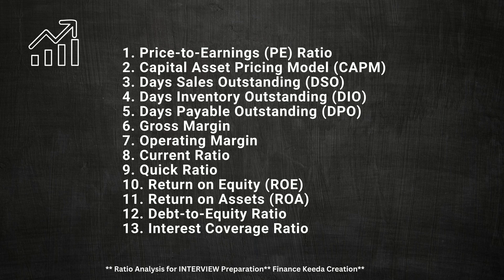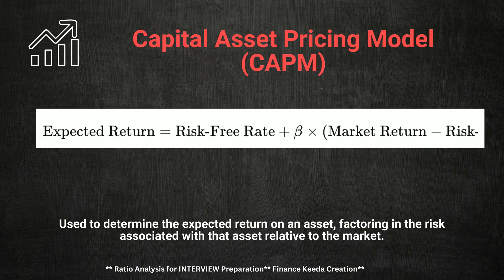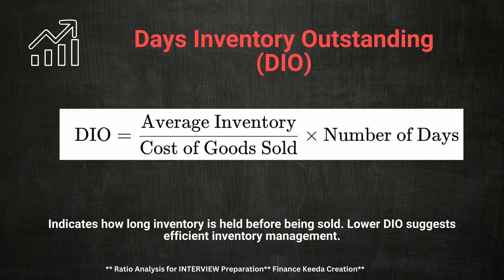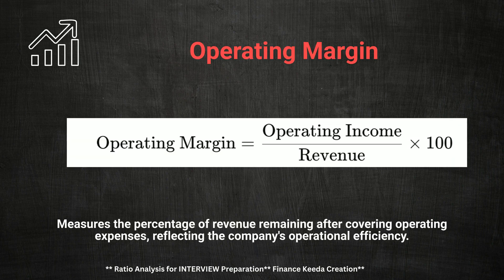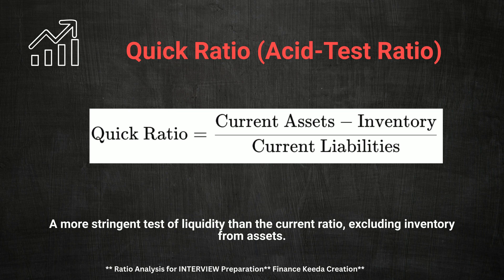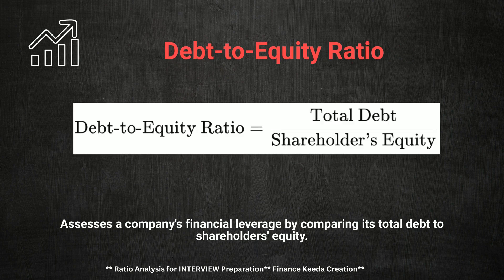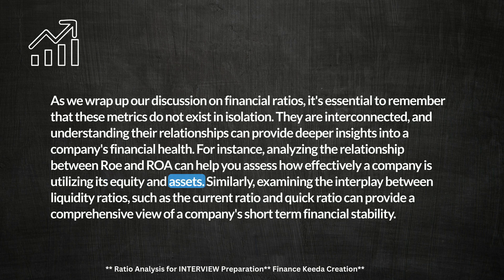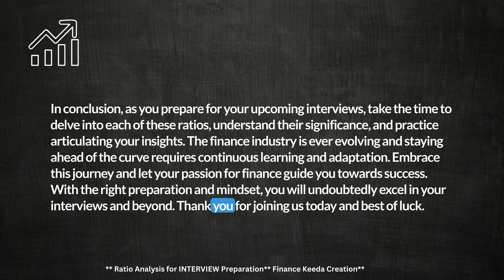Most Important Ratio Analysis | PE , DSO , DPO , CAPM , Debt Equity , DIO , ROE , ROA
Direct Tax Interview Questions

Statutory Audit Interview

FP&A or Any Finance Interview

Internal Audit

Are you a finance professional looking to crack your next interview? This video is a must-watch! We dive deep into the most commonly asked financial ratio questions in interviews, providing clear explanations and practical examples. From PE ratio to ROA and beyond, we cover everything you need to know to impress your interviewer.

Key Topics:

Price-to-Earnings Ratio (PE)
Capital Asset Pricing Model (CAPM)
Days Sales Outstanding (DSO)
Days Inventory Outstanding (DIO)
Days Payable Outstanding (DPO)
Gross Margin
Operating Margin
Current Ratio
Quick Ratio
Return on Equity (ROE)
Return on Assets (ROA)
Debt-to-Equity Ratio
Interest Coverage Ratio
EBITDA Margin
Benefits of Watching:

Gain a deep understanding of financial ratios and their implications.
Improve your ability to analyze financial statements and make informed decisions.
Prepare effectively for your upcoming finance interviews.
Enhance your overall financial knowledge and expertise.
Don't miss out on this valuable resource! Watch now and take your finance career to the next level.
00:00 Introduction
00:42 Price-to-Earnings Ratio (PE)
01:28 Capital Asset Pricing Model (CAPM)
02:18 Days Sales Outstanding (DSO)
02:58 Days Inventory Outstanding (DIO)
03:44 Days Payable Outstanding (DPO)
04:21 Gross Margin
05:01 Operating Margin
05:38 Current Ratio
06:15 Quick Ratio
06:55 Return on Equity (ROE)
07:36 Return on Assets (ROA)
08:14 Debt-to-Equity Ratio
08:53 Interest Coverage Ratio
09:32 End